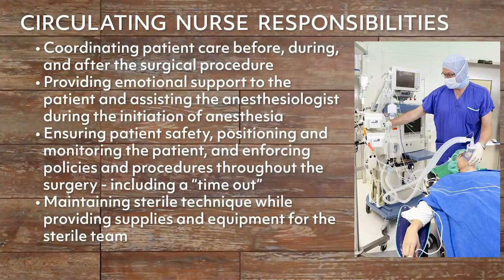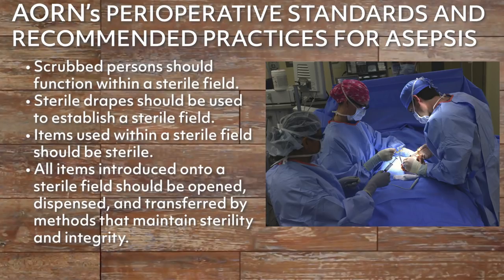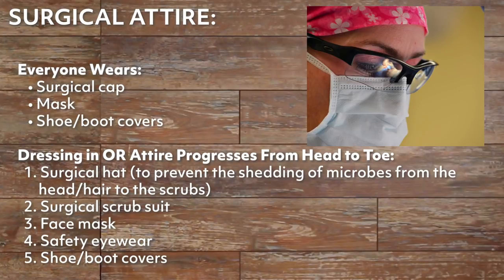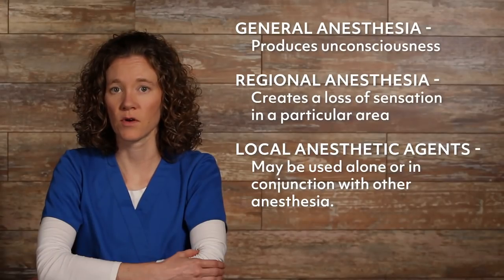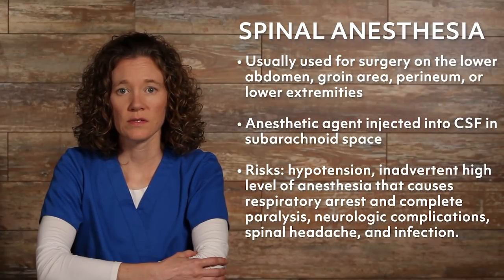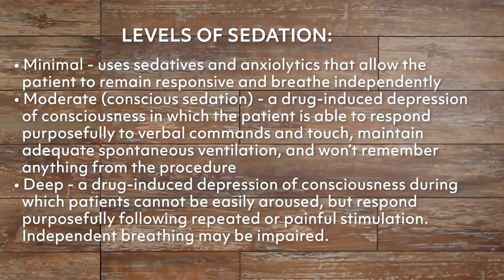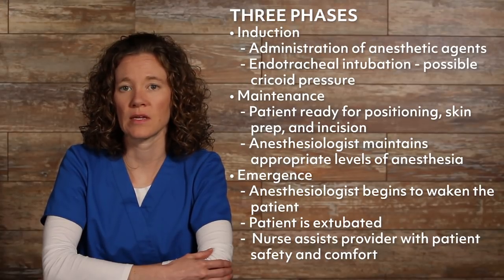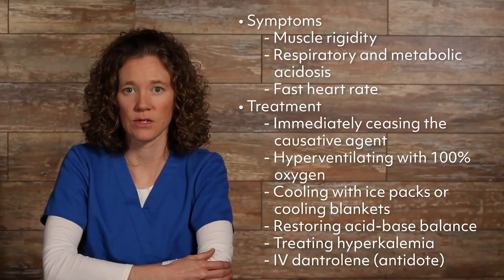Intraoperative Nursing Care | NCLEX RN Review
The intraoperative nurse cares for the patient from the time the patient is moved onto the OR bed, until the patient is transferred to the care of the recovery room nurse, or postanesthesia care unit.
You may have heard the term “perioperative nursing” - this encompasses the preoperative, intraoperative, and postoperative phases of the patient’s surgical experience. This video will focus on intraoperative nursing care.
Nursing responsibilities during the intraoperative phase include continuing the assessment of the patient’s physiologic and psychologic status, promoting safety and privacy, preventing wound infection, and promoting healing.